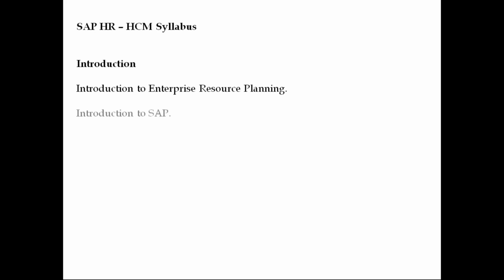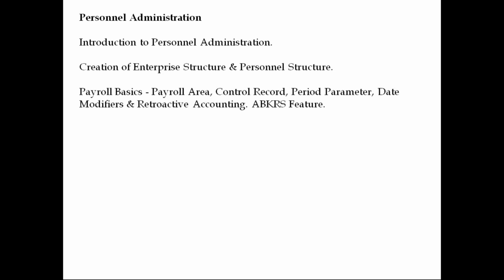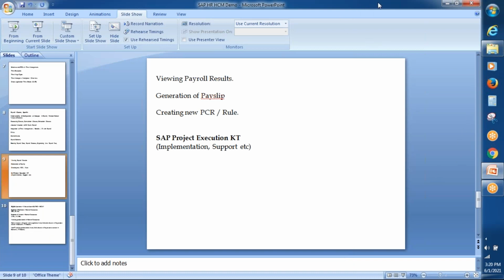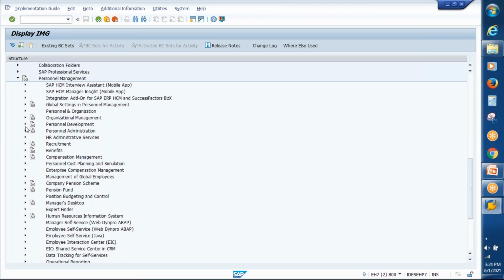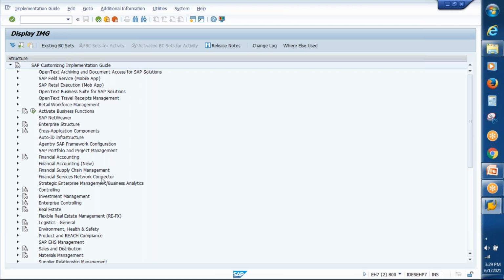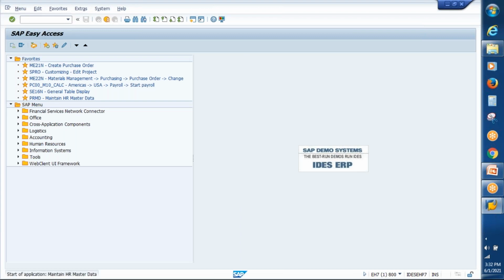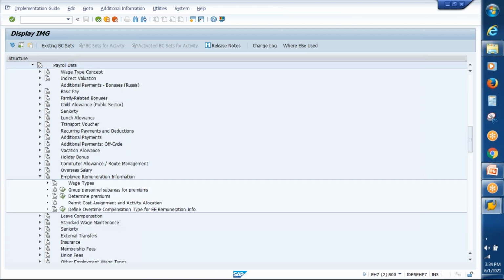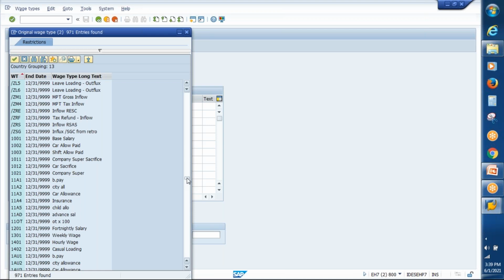SAP HCM Australian Payroll Training | SAP HCM Australian Payroll Online Training